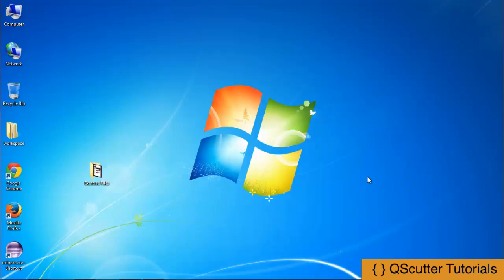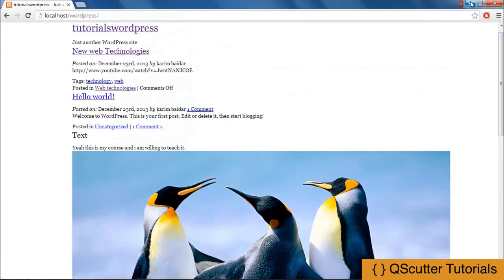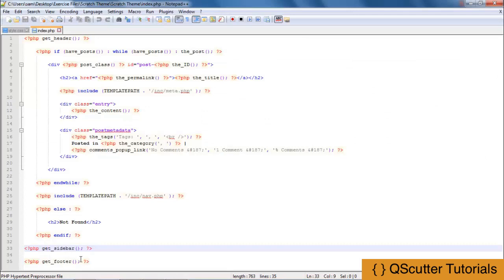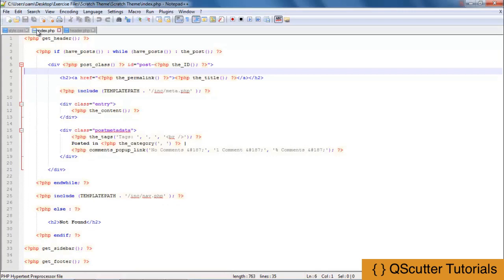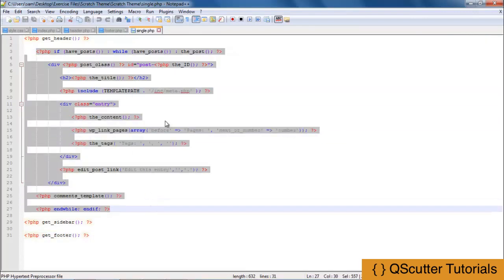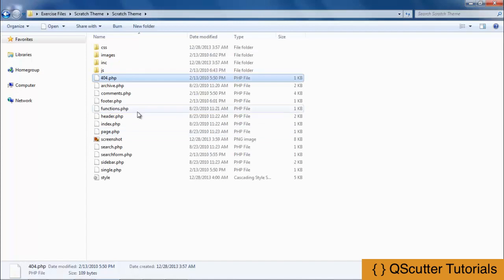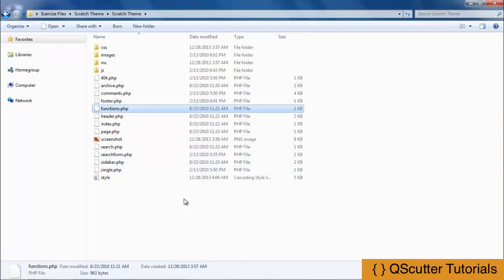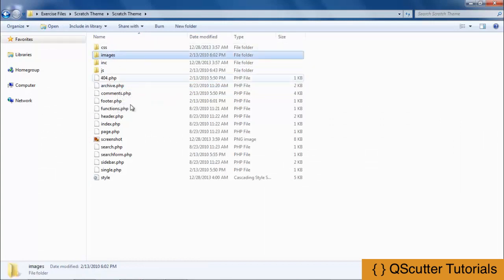Template Hierarchy mp4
Did you know that 20-30% of all websites on the Internet are powered by the Wordpress platform?

One of the reasons behind the success of Wordpress is it's flexibility, which allows developers to give superpowers to any website on a modular and easy manner.

In this course we'll cover the art and science of Wordpress Theme Development from scratch. By developing a Simple Template. we will cover everything you need to know to be able to create awesome themes that will run on the WordPress installation.

If you're using WordPress, you've probably spent an inordinately long period of time searching for a theme you like, only to feel like you've been looking at the same thing in a variety of colors. Maybe it's time you learned to create your own WordPress theme.

This course will help you learn to build your first, basic WordPress theme. We'll get under the hood and take a look at how a basic theme works (it's a mixture of HTML, CSS, and PHP) and create a basic, widgetized theme.